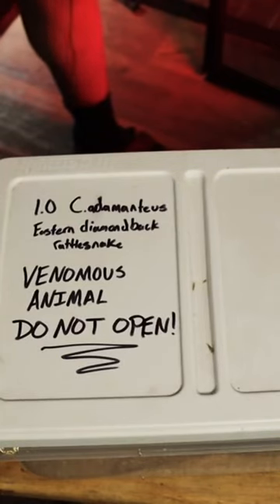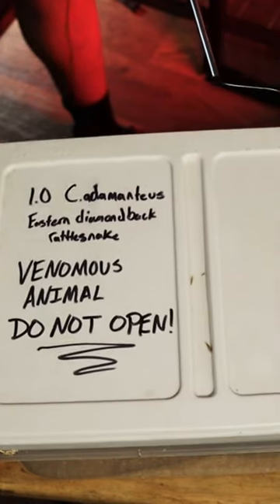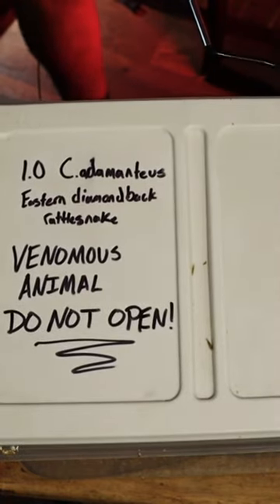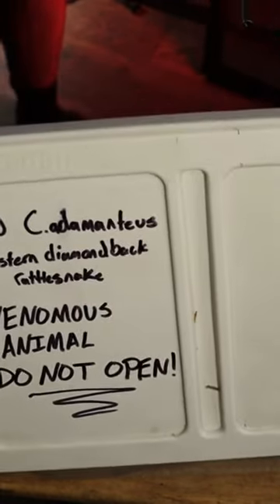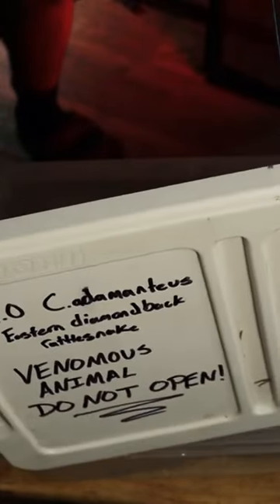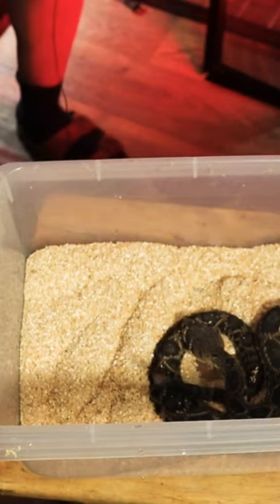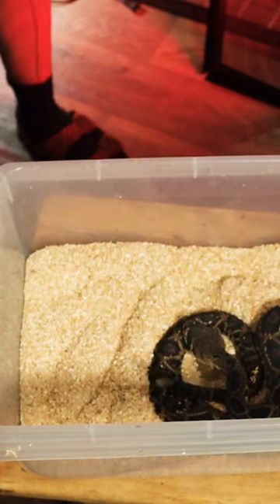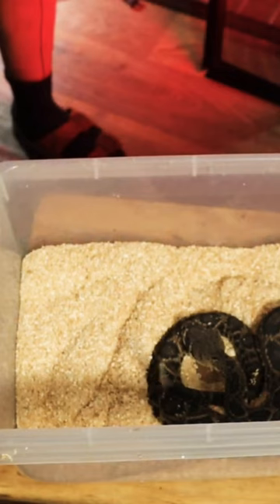Venomous Snake Unboxing